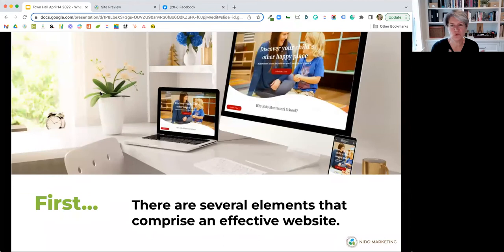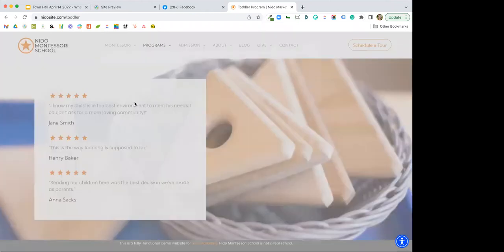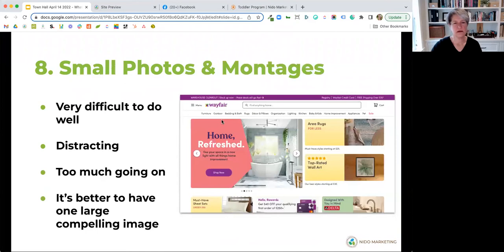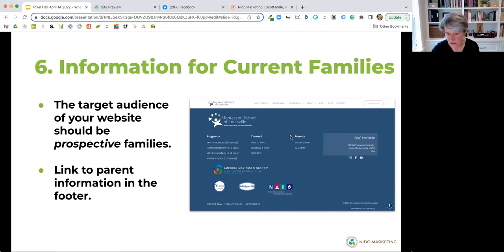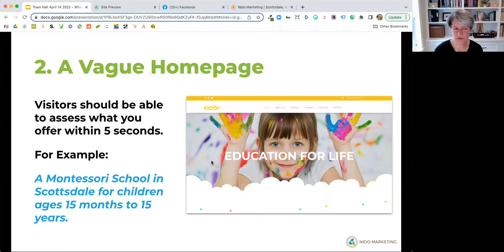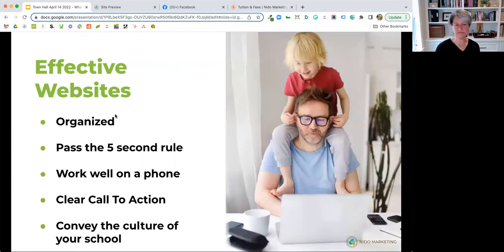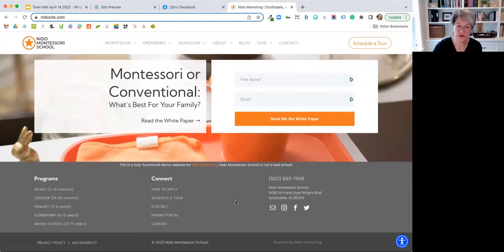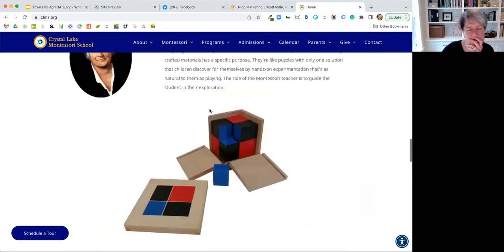What NOT To Do If You Want A Great Montessori Website - Montessori Town Hall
In this town hall, Nido Marketing's Executive Director, Camille Campbell, outlines what not to do if you want to have a successful Montessori website.

This is a recording from one of our weekly town halls! These town halls are always free to join and any Montessori school leader is welcome.

You can sign up to join future town halls live